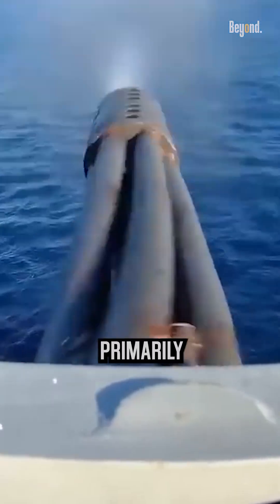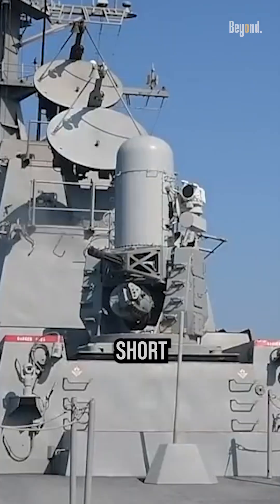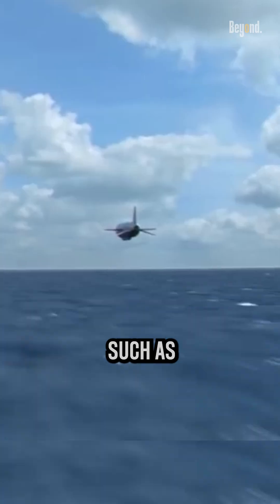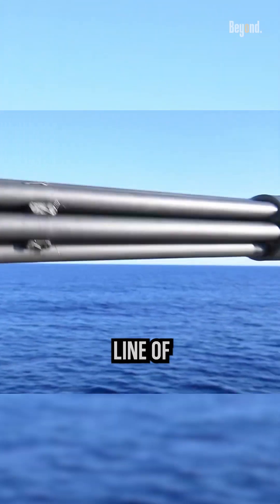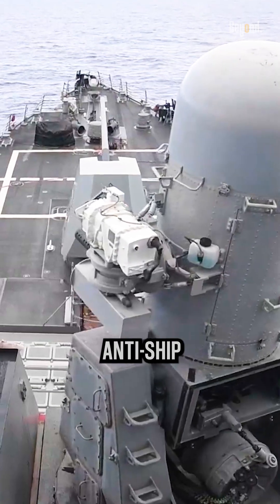How effective are CIWS against missiles?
The Close-In Weapon Systems are primarily designed to provide short-range defense against threats such as missiles, aircraft, and other projectiles. it is intended to be the last line of defense against anti-ship missiles. Due to its design criteria, its effective range is very short relative to the range of modern Air-to-Surface Missiles from 1 to 5 nautical miles.

It is particularly effective against subsonic anti-ship missiles like Harpoon and Exocet unless it is a saturation attack. It is unlikely to be successful against hypersonic cruise missiles like the Russian Zircon because the time required for the Phalanx fire control radar to receive, track, and fire the approaching missile is very short, potentially less than 7 seconds before impact. For hypersonic missiles, a Rolling Airframe Missile (RIM-116) may engage the oncoming missile from a much greater distance.